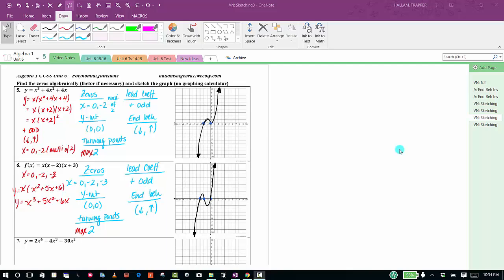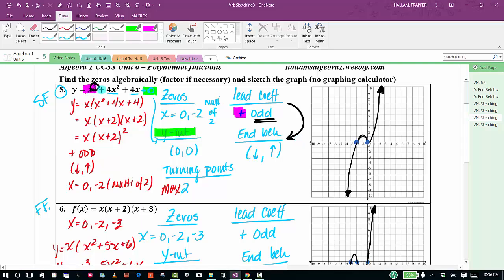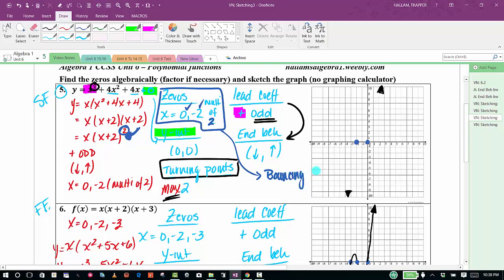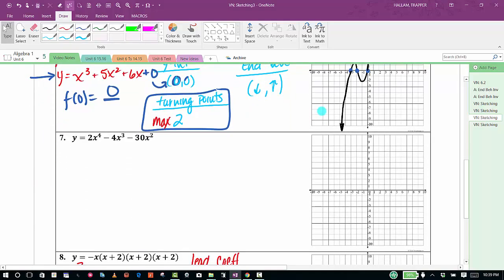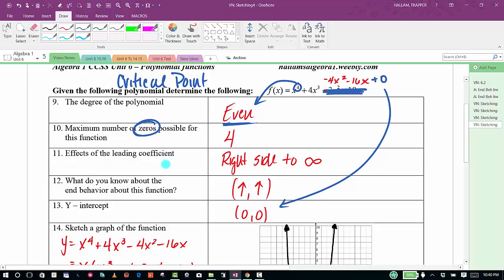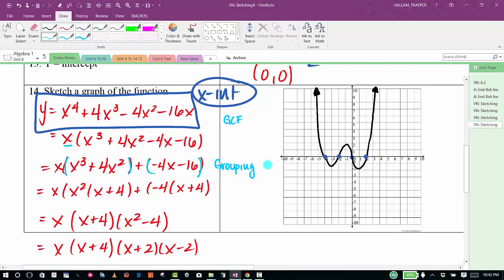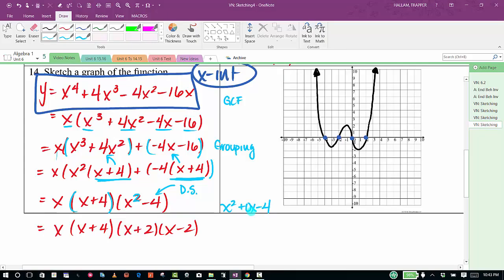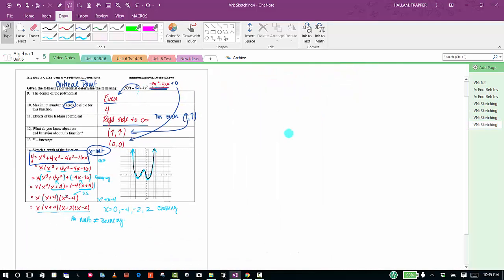Sketching Polynomials part 2